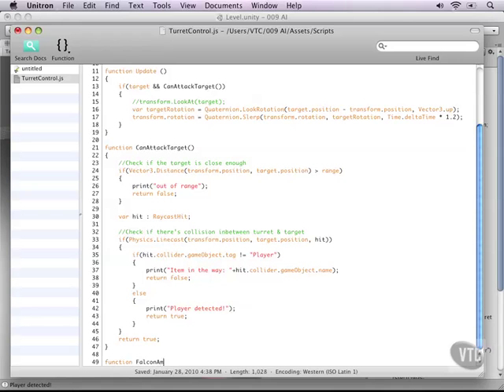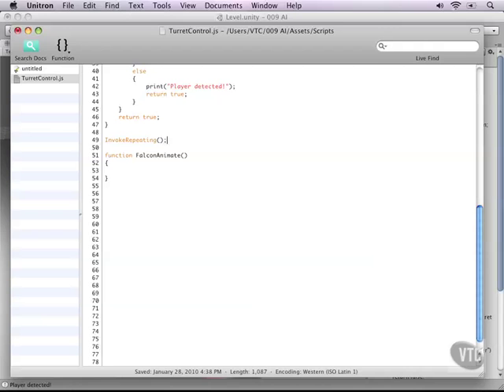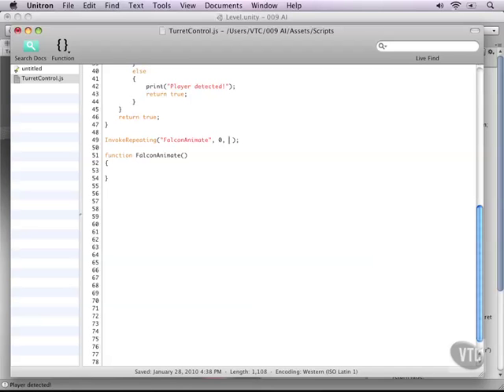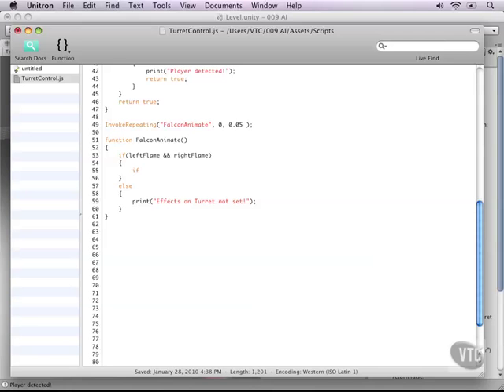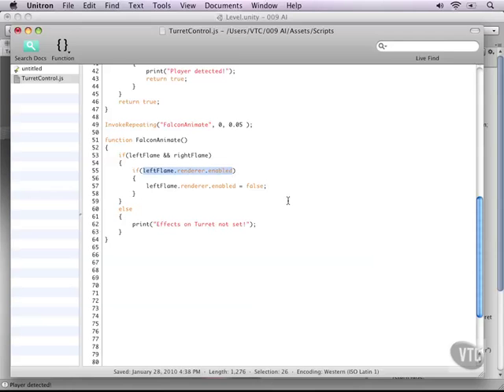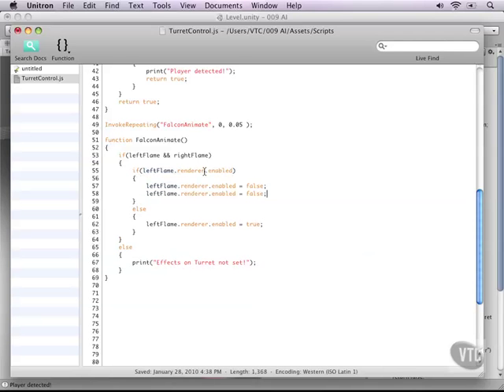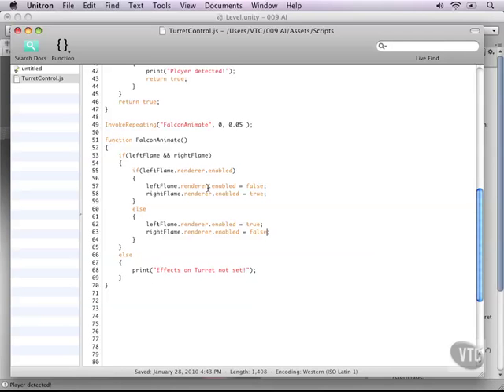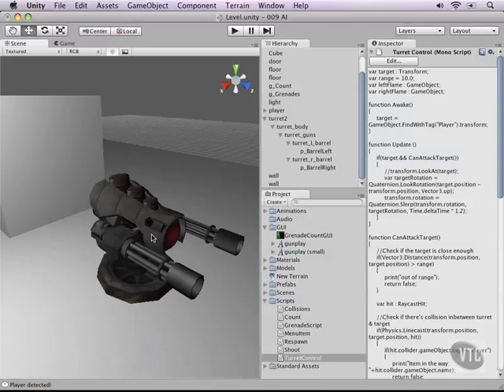10. Enemies - Animating the Guns - Part 2